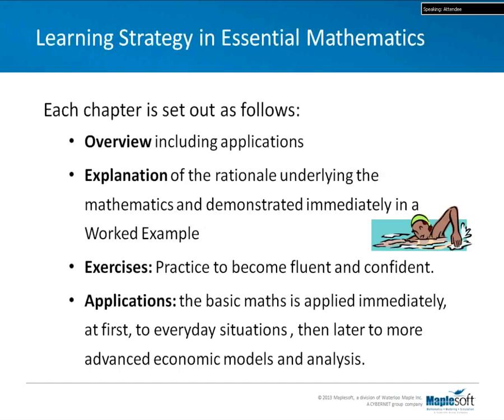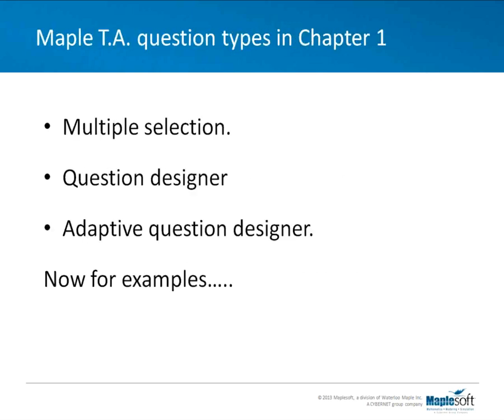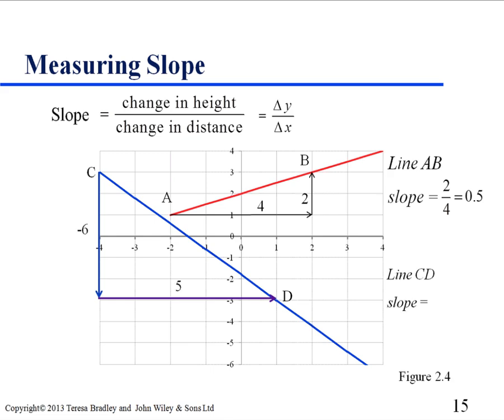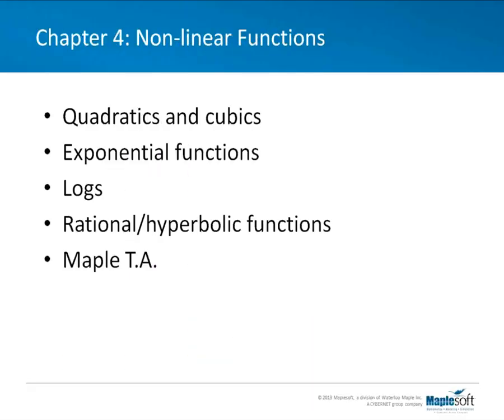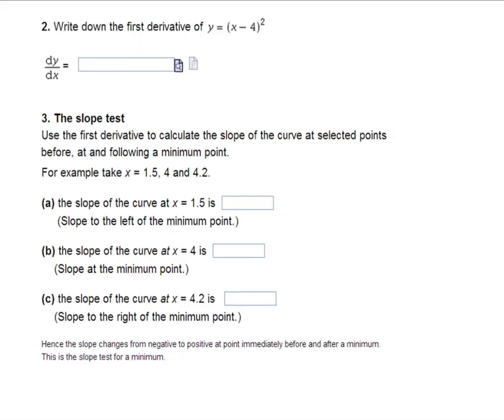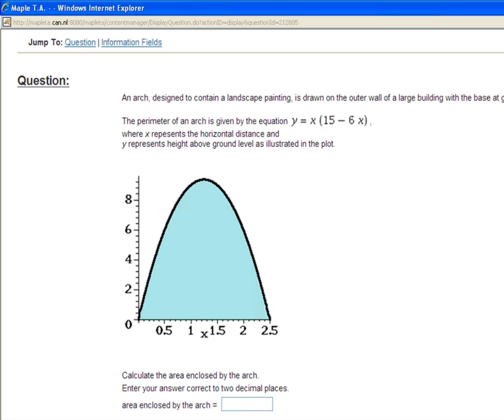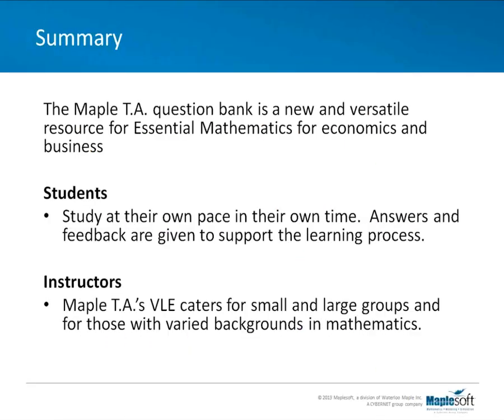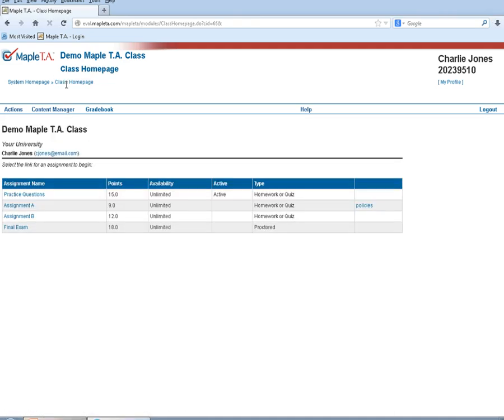Essential Mathematics for Economics and Business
This webinar features a well-known textbook of the same name that is one of the leading introductory textbooks on mathematics for students of business and economics. Combining a user-friendly approach to mathematics with practical applications to the subjects, the textbook provides students with a clear and comprehensive guide to mathematics.

The fourth edition of the textbook has been further enhanced by a Maple T.A. test bank with over 500 algorithmic questions. These powerful algorithmically generated questions turn one question template into hundreds or thousands of similar questions, providing individual homework assignments and lots of practice questions for your students. In this webinar, we provide both an overview of the textbook and demonstrate how Maple T.A. compliments the materials to allow students to gain further clarity and practice opportunities.